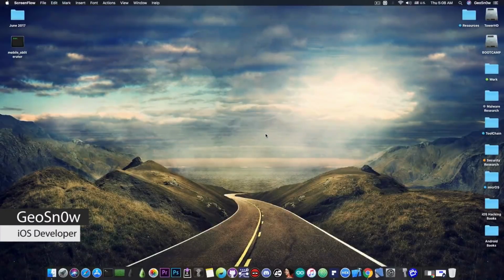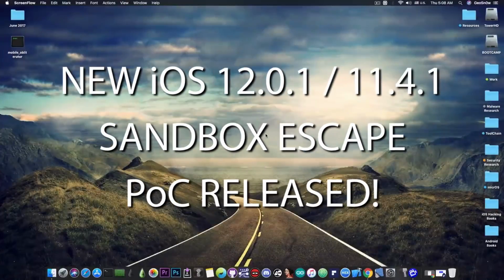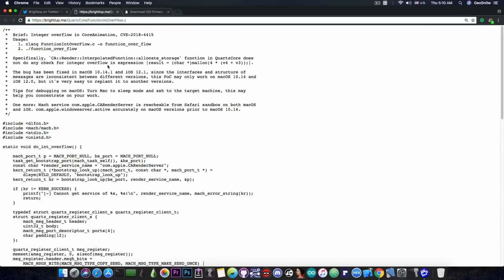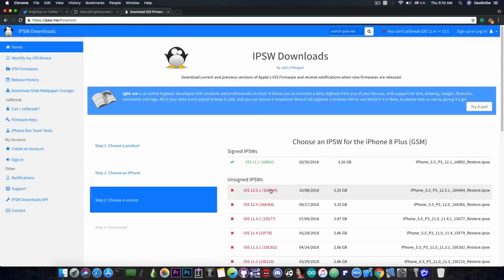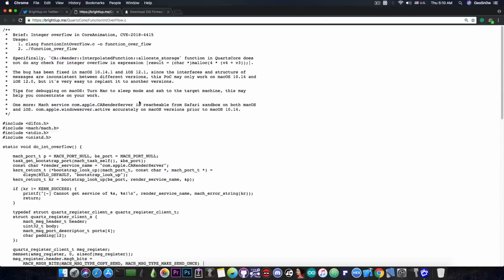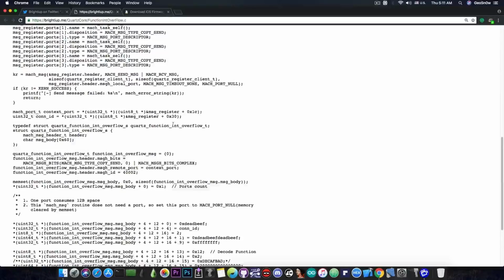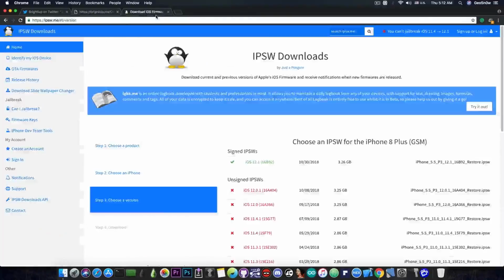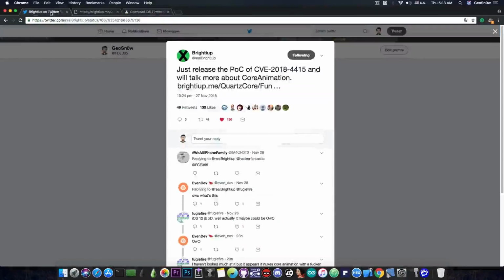NEW iOS 12.0.1 / 12 / iOS 11.4.1 SANDBOX ESCAPE PoC RELEASED! (And What It Can do)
▶ Fix iPhone black screen and other iOS problems with iMyFone Fixppo

In today's video, we're going to discuss the release of a new iOS 12.0.1, iOS 12.0 and iOS 11.4.1 / 11.4 SandBox Escape Proof Of Concept (PoC) code. The SandBox escape vulnerability is very useful if someone makes an exploit for it because in the right conditions this can result in an updated Houdini or Torngat for iOS 12.0.1 or even iOS 11.4.1. This is definitely good news, especially since a sandbox escape is also an important component of a Jailbreak.

The vulnerability has been released by @realBrightiup and it comes as a .c source code with some information about the vulnerability (CVE-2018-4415) and the vulnerable component, that is CoreAnimation. The vulnerability is also available on macOS and can be used up to macOS 10.14. According to @realBrightiup, the code can easily be adapted to work with other iOS versions, but it has been patched in iOS 12.1, so please avoid updating to iOS 12.1 if you can. iOS 12.0.1 is no longer signed, so do not attempt to restore if you are interested in jailbreaking.